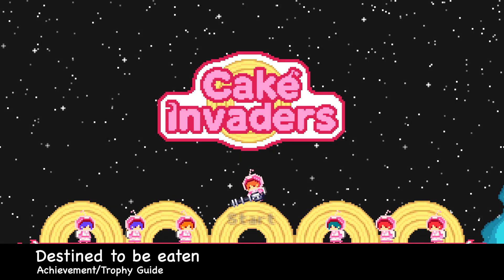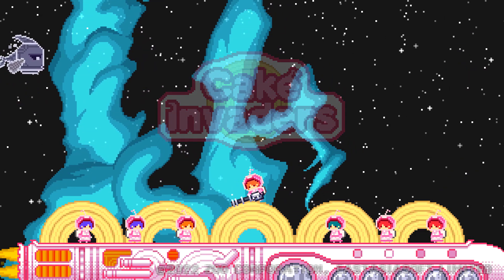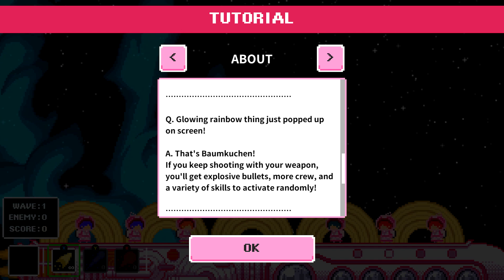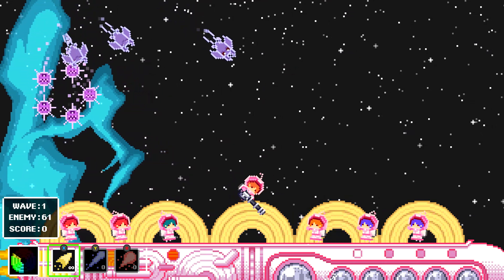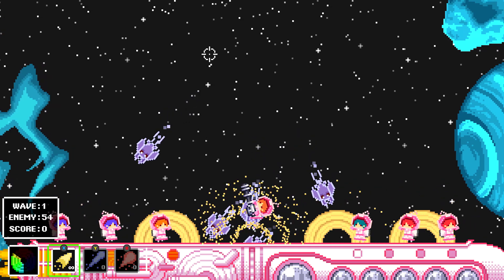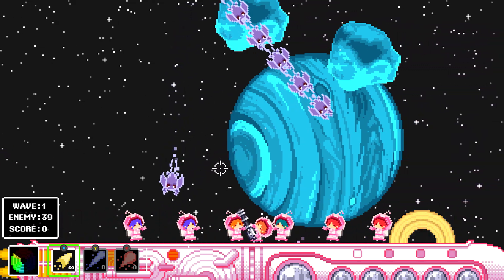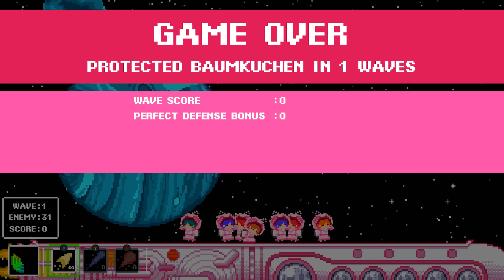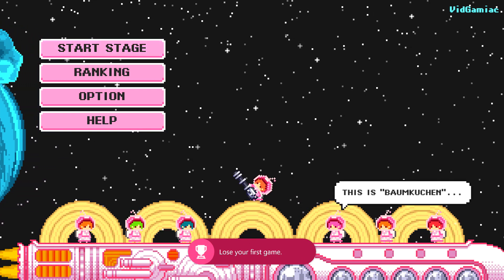Cake Invaders - Destined to be eaten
Destined to be eaten - Lose your first game.